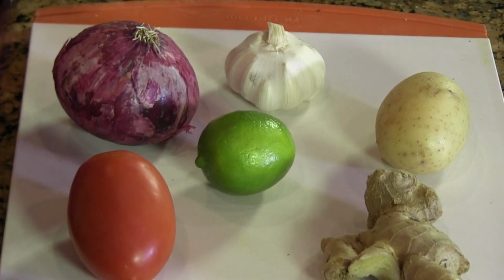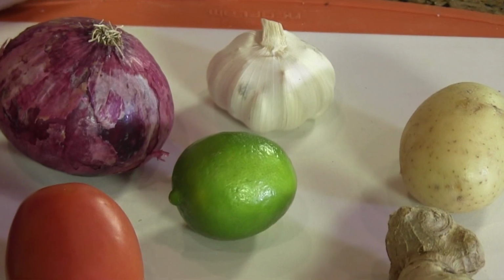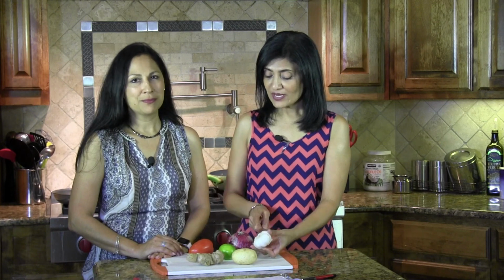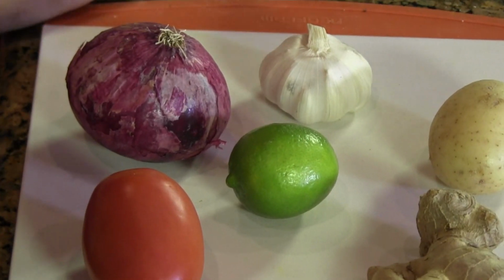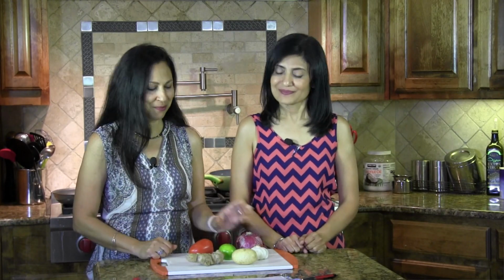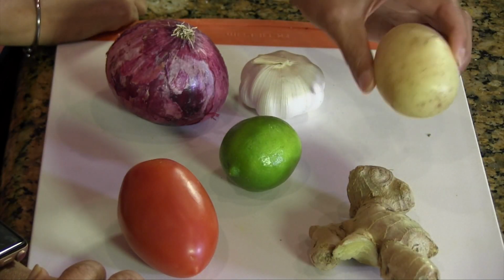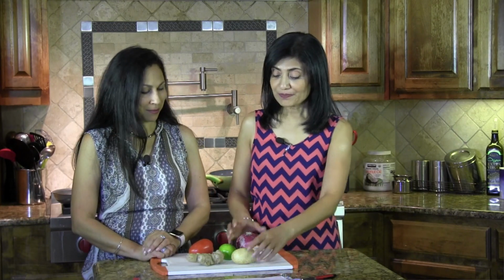To Refrigerate or not to Refrigerate that is the question! |Tip Tuesday | Show Me The Curry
The space in our refrigerator is so precious and it just does not make sense to use it for vegetables that just don't need to be there, right? Here is a quick list from us. Which ones do you not keep in the fridge, share with us and all the viewers.

What vegetables do not go into the fridge? Don't put these vegetables in the fridge, Potatoes don't need to be refrigerated , Onions don't need to be refrigerated,